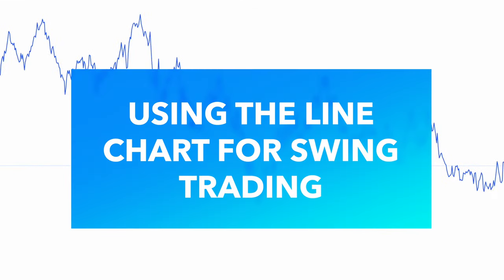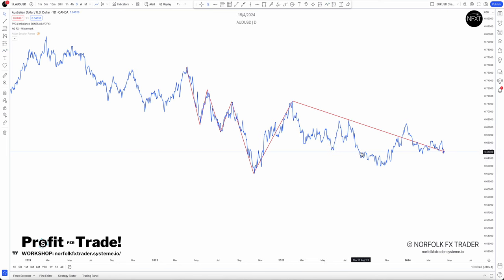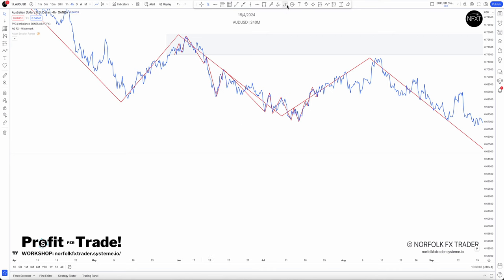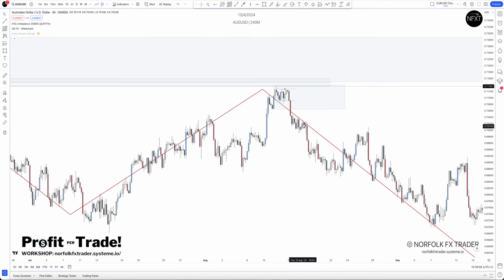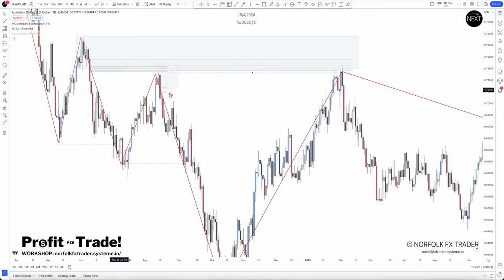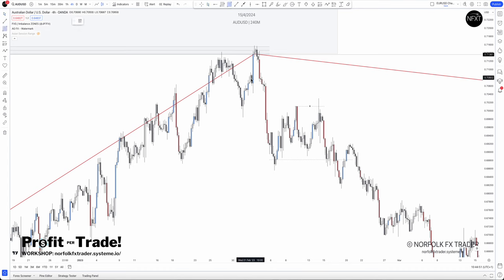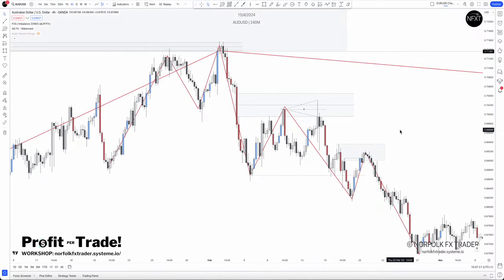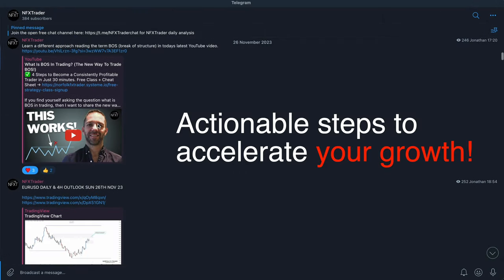Line Chart for Swing Trading: Unlocking Secrets!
🚀 Master Trading in 90 Days – Start Now!

🚀 Profit From Your Next Trade – Join the Workshop!

Uncover the secrets behind successful line chart for swing trading strategies through advanced chart analysis.

Jonathan